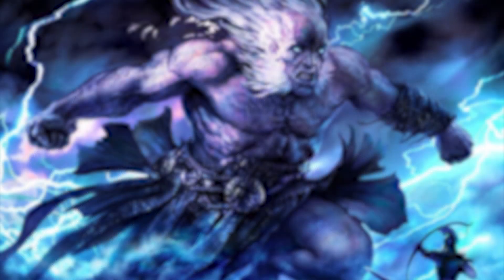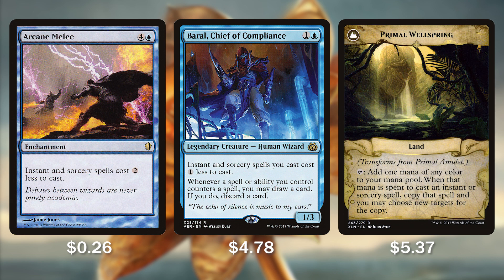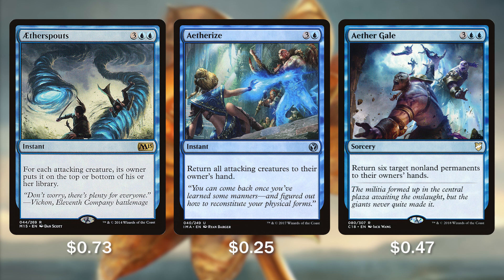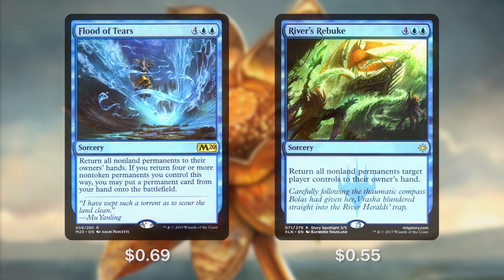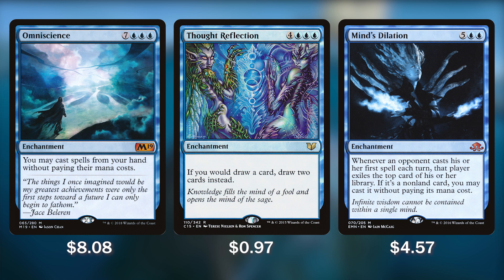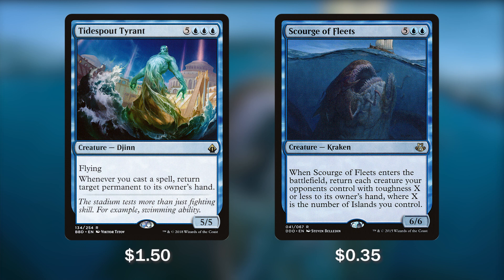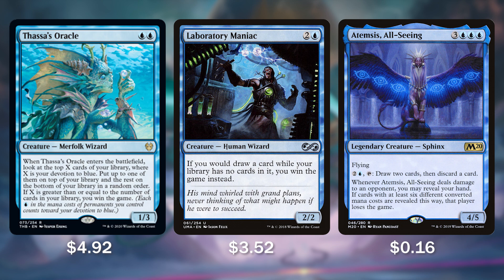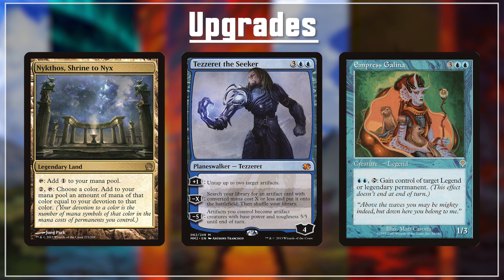Thryx, the Sudden Storm: High 5's and Blue Bombs | Commander Deck Tech #25 | $150 Budget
Like a storm in the night, Thryx is here to cause all sorts of destruction and wipe the board of all creatures over and over and over again. This high mana curved deck is built to get mana quick and then cast big threat after big threat. Alternate win conditions. Card draw. Big creatures. You name it. This deck has it!